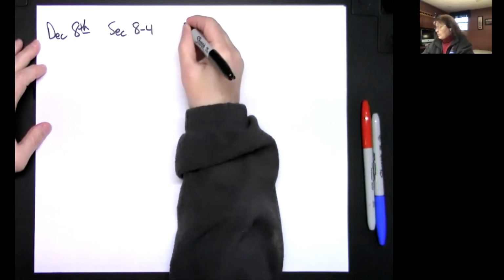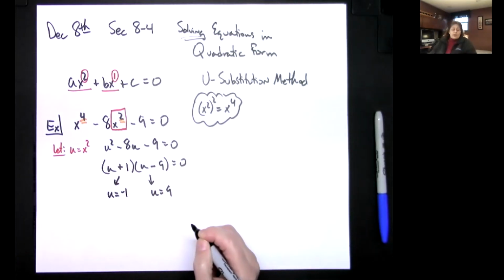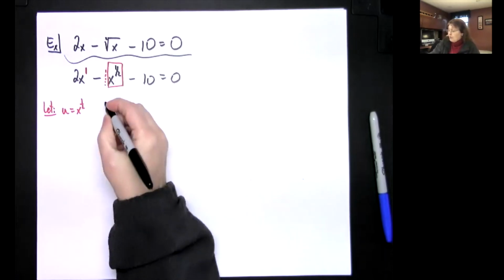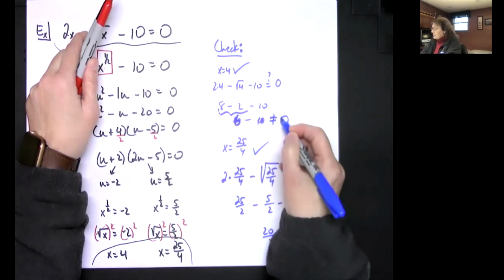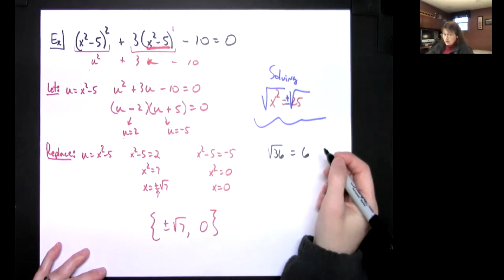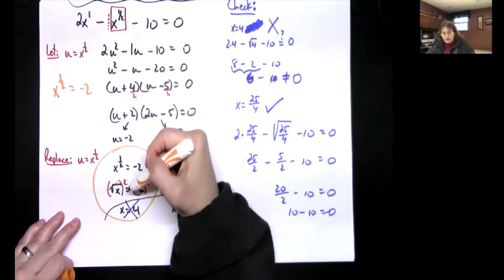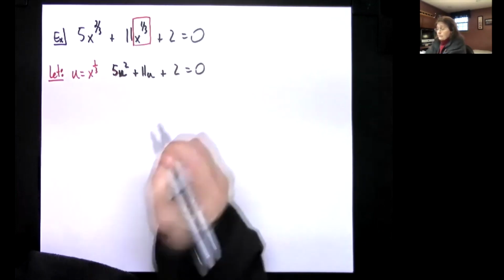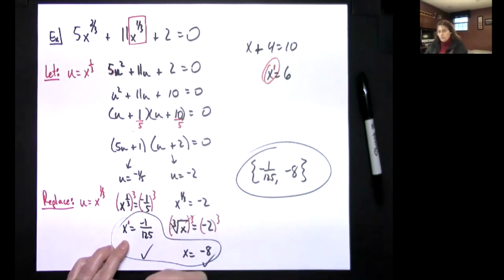Equations in Quadratic Form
This video is a recording of a College Algebra Zoom Meeting covering the topic of "Solving Equations in Quadratic Form".

00:00 - Intro
03:40 - Example 1
09:33 - Example 2
17:24 - Example 3
22:49 - Example 4
30:22 - Example 5